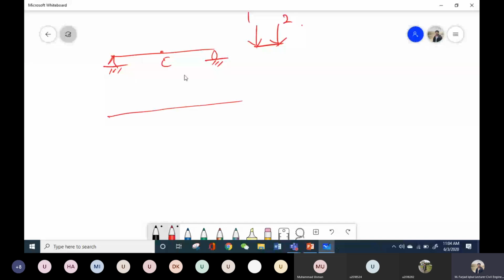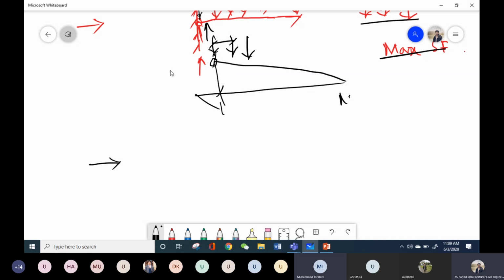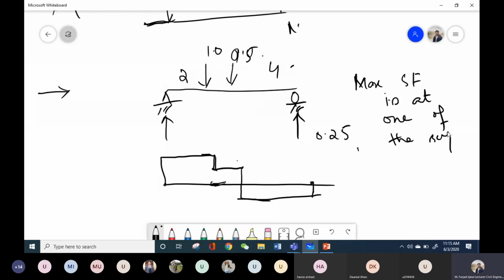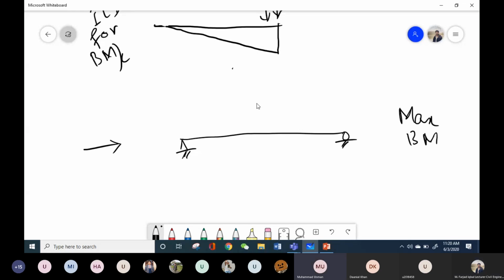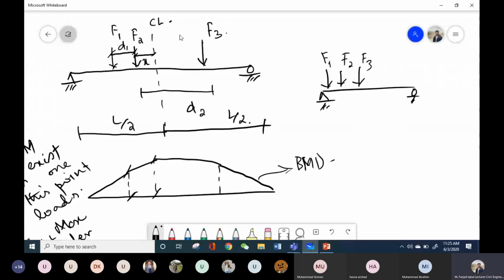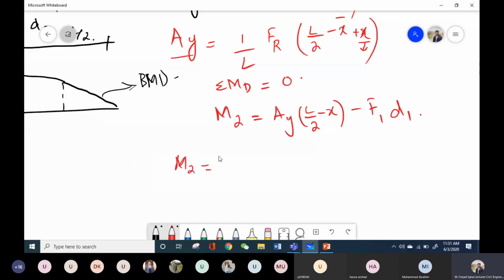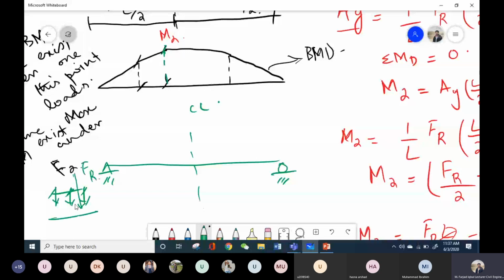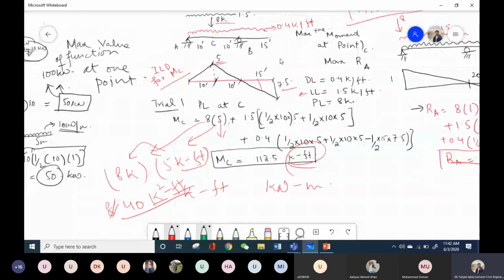Absolute Maximum Shear Force and Bending Moment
Lecture 29 | BSA | June 3. 2020